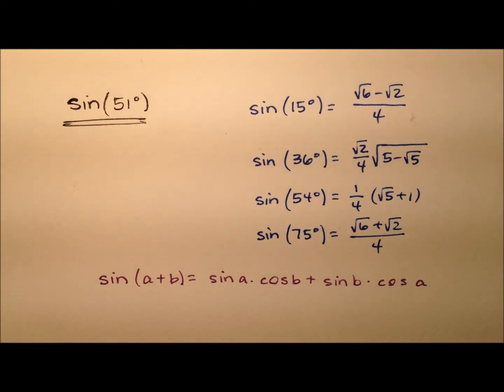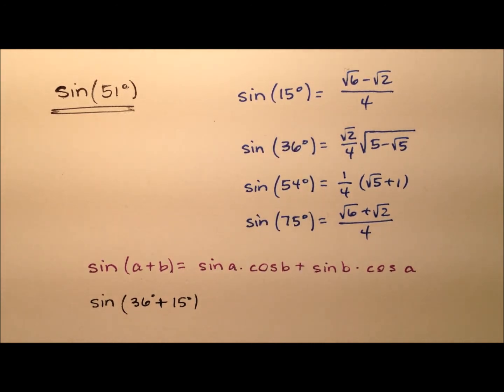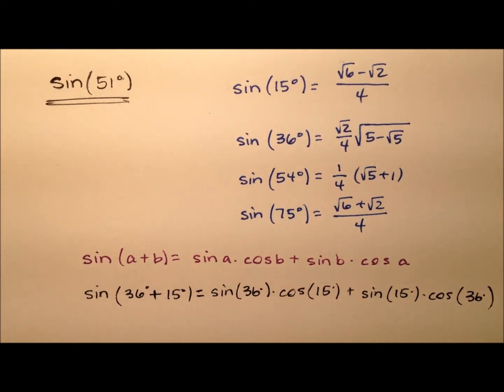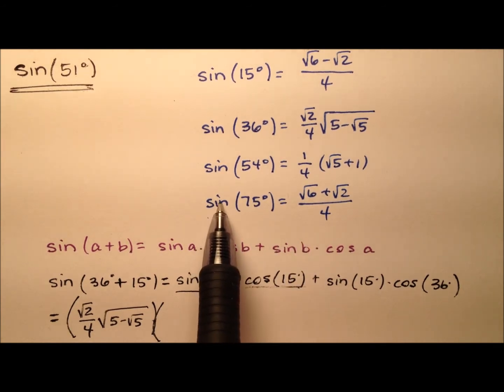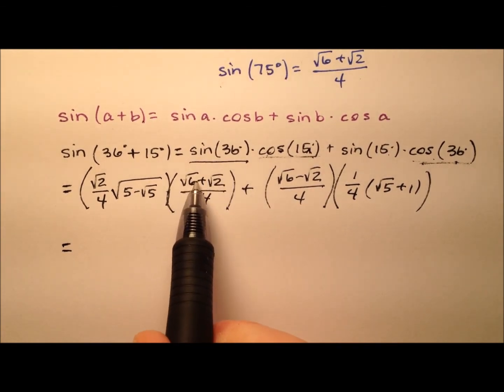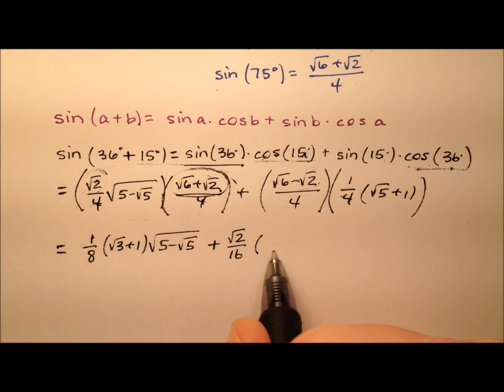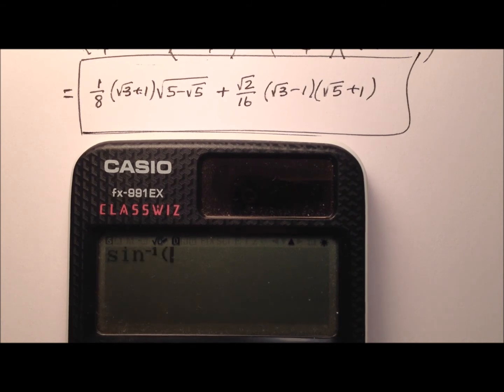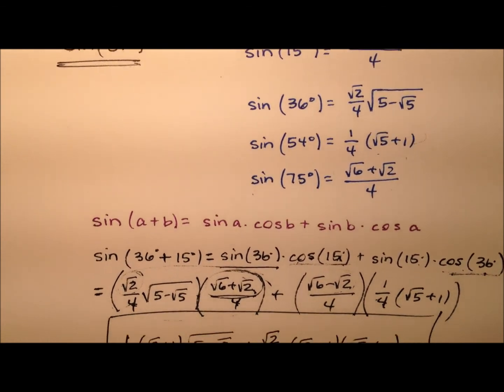The Exact Value for Sine of 51 Degrees, sin(51)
This video works to determine the exact value of the sine of 51 degrees by using the sum identity for sine and employs four values of sine that have been previously calculated from scratch in other videos.